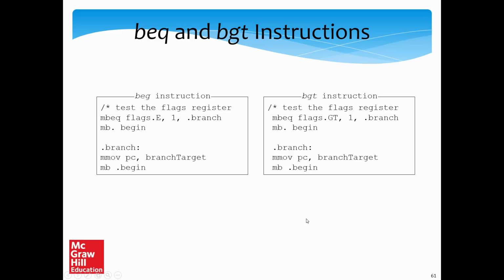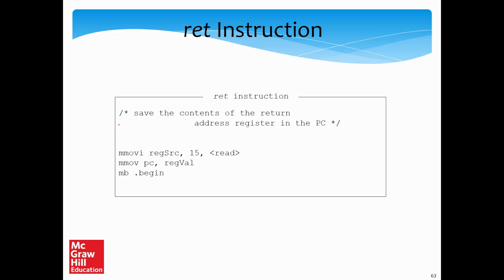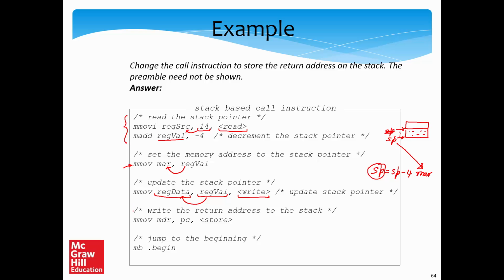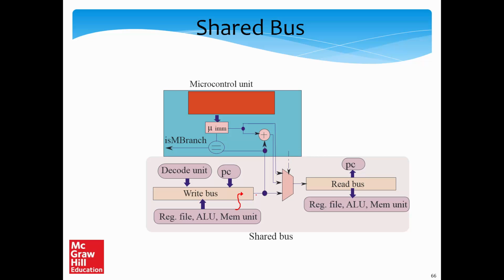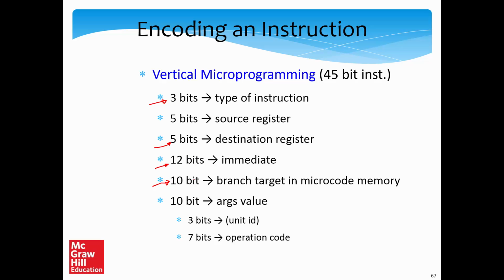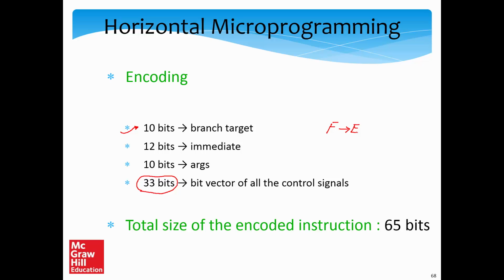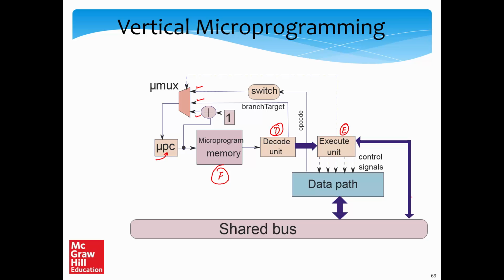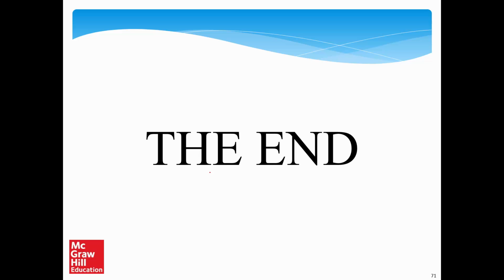Chapt 8: Processor Design, Part 3/3 (Smruti Sarangi)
Chapter 8: Processor Design

Micro-programmed Processor - II

1) Implementation of branch, call, and return instructions
2) Design of the shared bus
3) Design of the micro-control unit
4) Micro-instruction encoding
5) Horizontal micro-programming
6) Vertical micro-programming
7) Tradeoffs and discussion